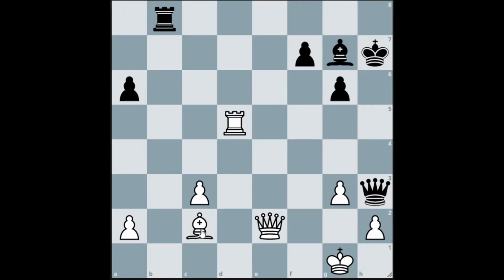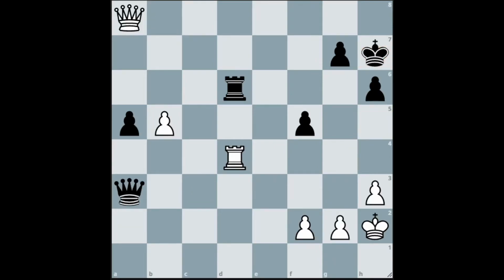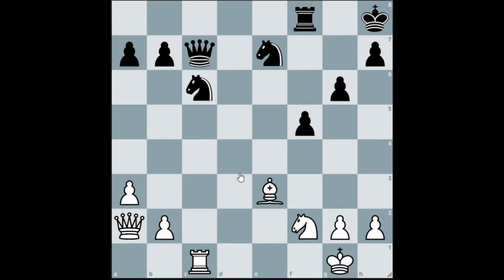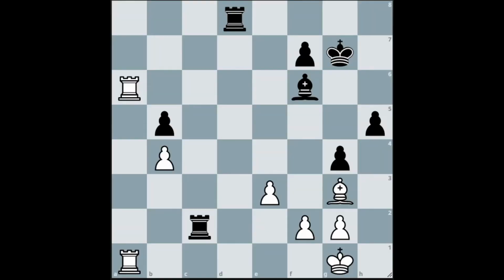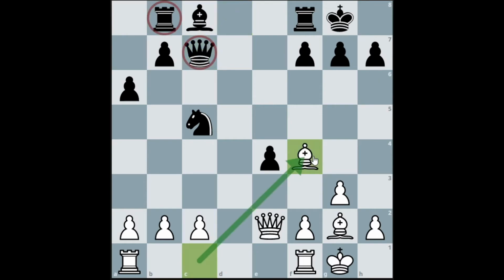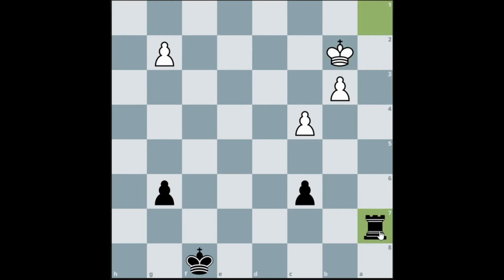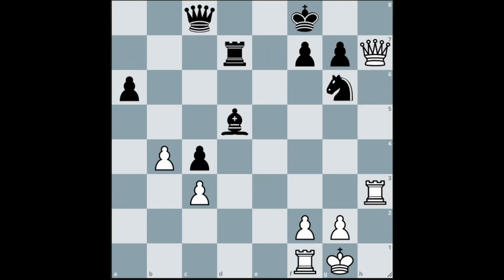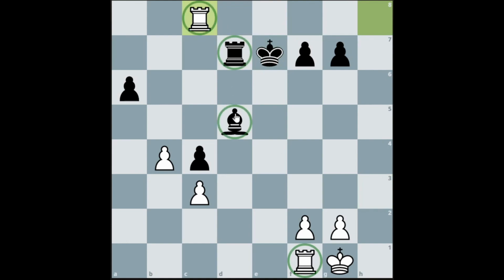Chess Level 1 - Module 1.8: Pin & Skewer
Pin & Skewer are the most lethal attacking tactics. Learn to attack a piece and also the one behind it through this video.
Follow our series of video to enhance your Chess skills.